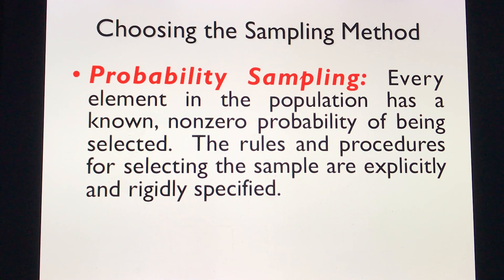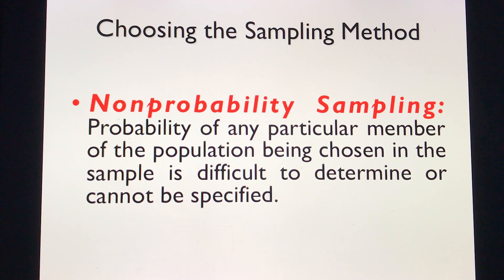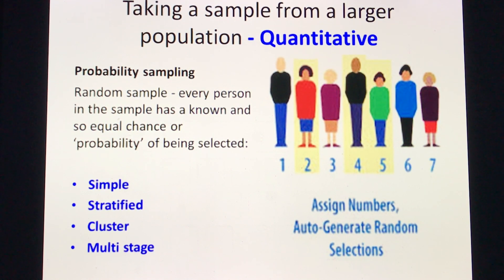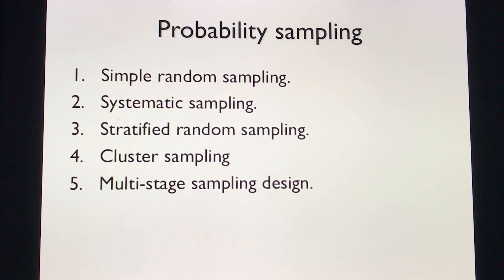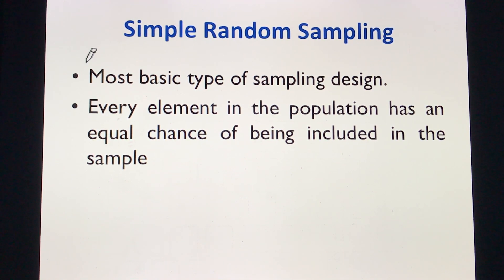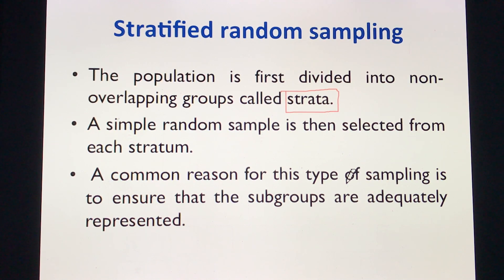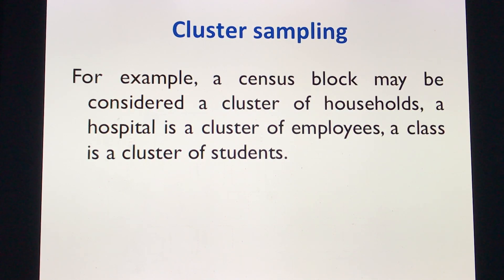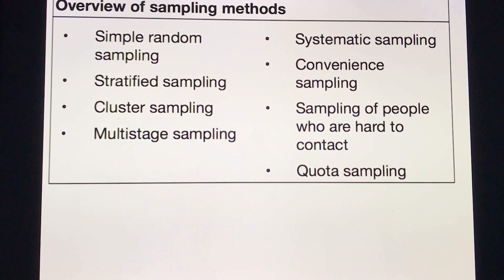Research Sampling video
A quick tutorial video about basic and MUST-KNOW concepts about Research Sampling and Sampling Methods in Scientific Research